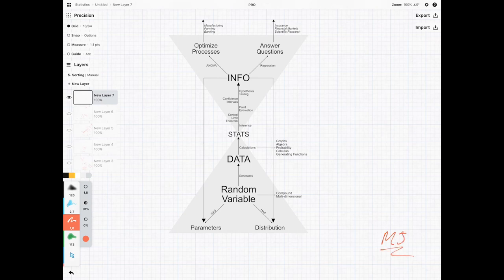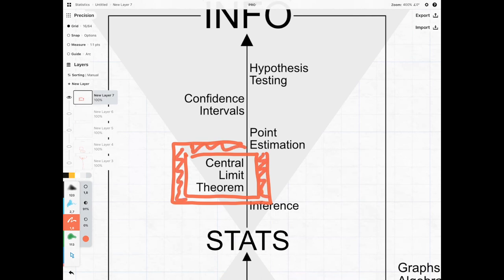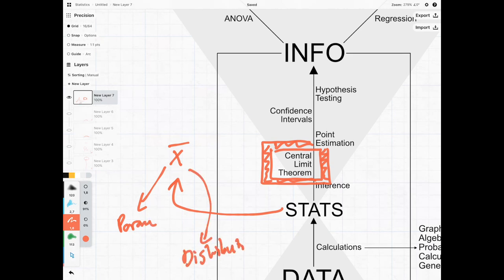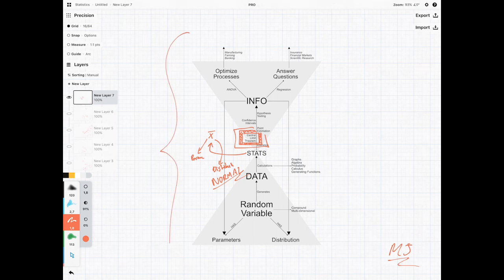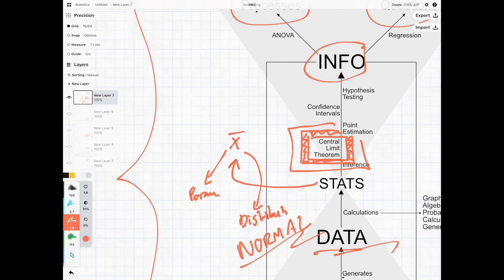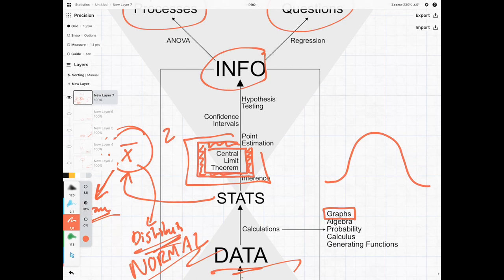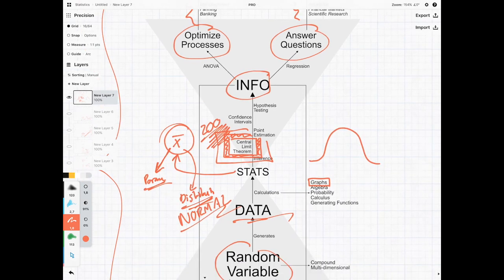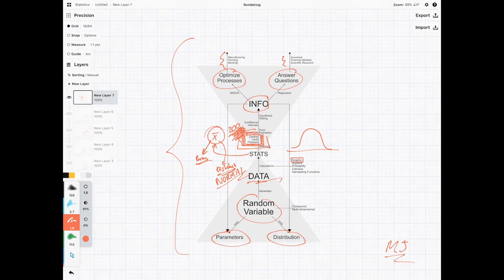Intro to Central Limit Theorem (Exam P/CT3/Stats)